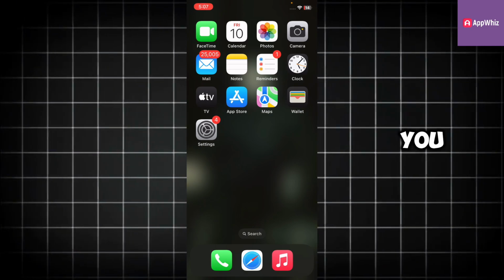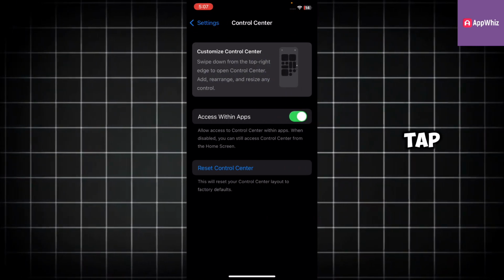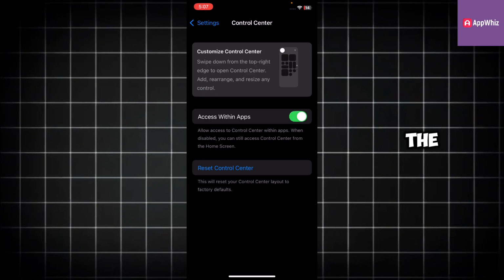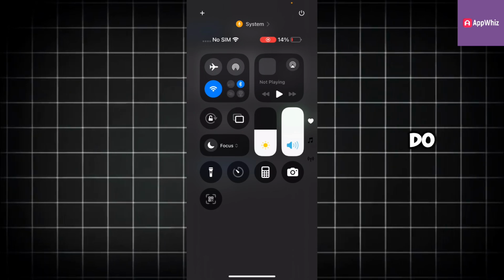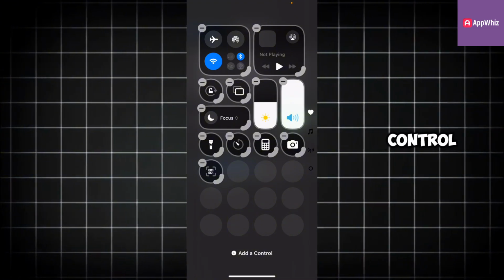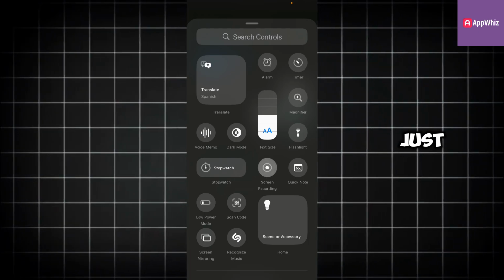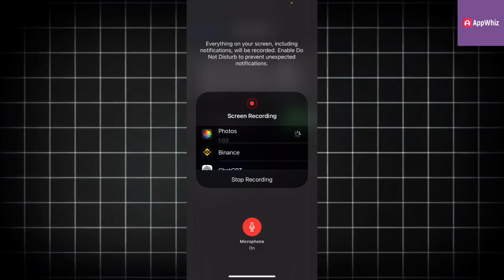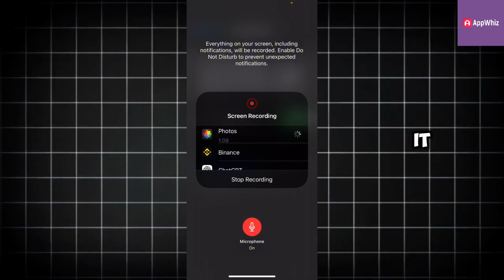How to Turn On Microphone with Screen Recording on iPhone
Learn how to turn on the microphone while screen recording on your iPhone so you can record your voice along with the screen. This quick tutorial shows the exact steps to enable the mic and fix issues if the microphone option is not working.

Topics covered:
• How to enable the microphone during screen recording
• How to record screen with internal audio and voice
• Fix microphone not working while screen recording
• Screen recording settings on iPhone